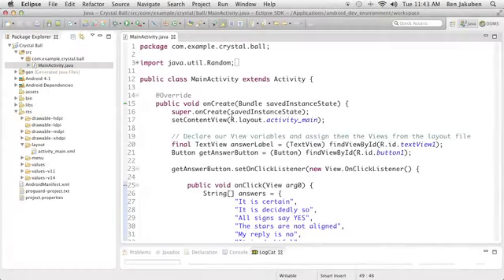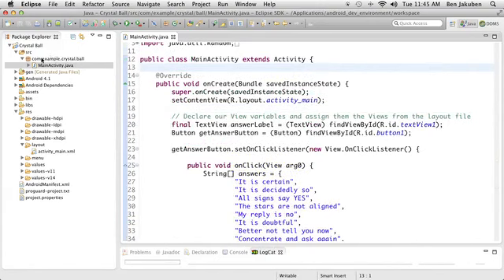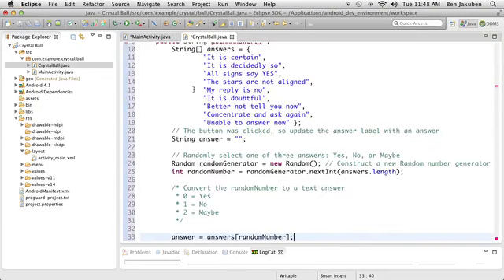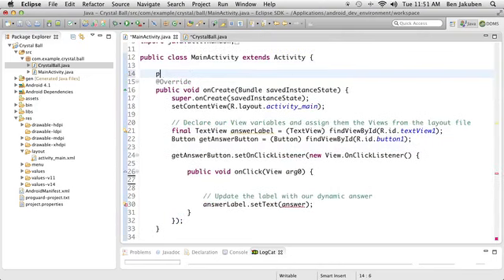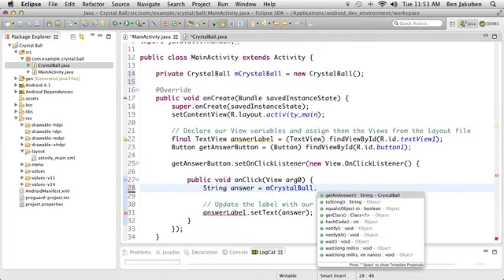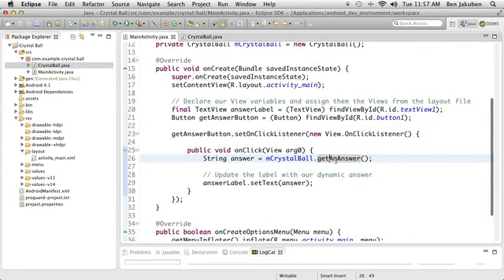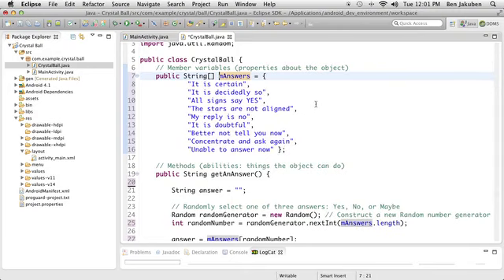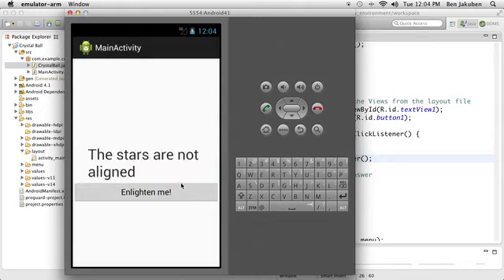AD 13 Simple Refactoring